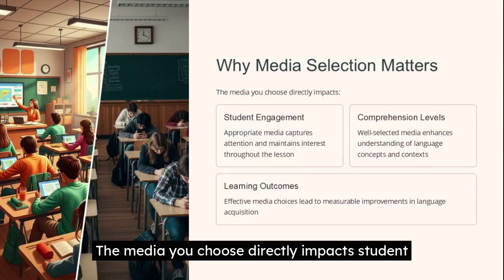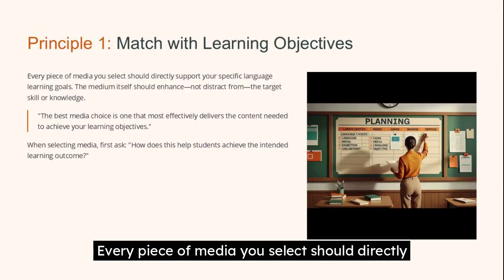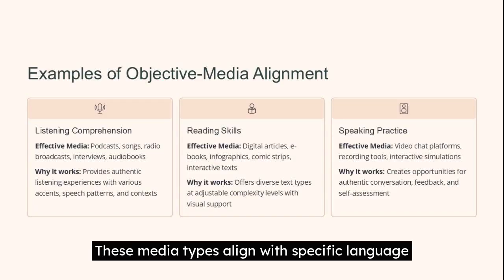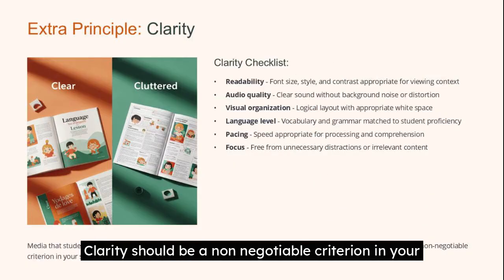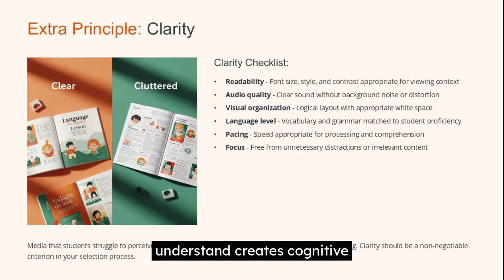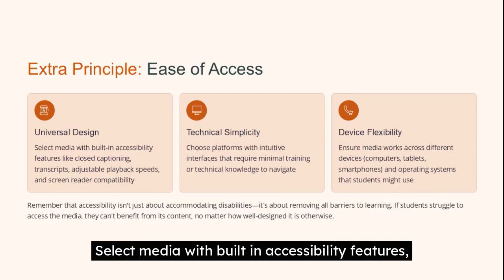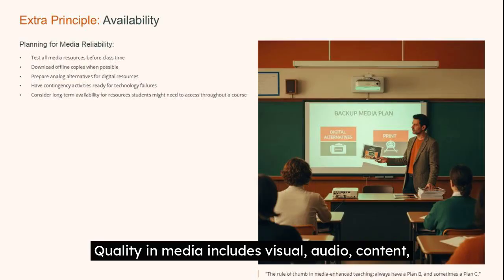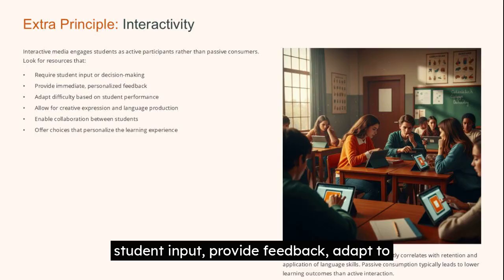Choosing Effective Media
Media in Language Learning – Week 3: Principles for Selecting and Adapting Media

In this lesson, we explore how teachers can choose and adapt learning media to fit their students’ needs, lesson goals, and teaching context.

📌 What you’ll learn in this video:

Why media choice is important in teaching.

The 7 main principles for selecting media.

Extra principles for effective media use, including clarity, quality, and interactivity.

How to adapt media to match learner characteristics and available resources.

The importance of variety, novelty, and keeping students active.

💡 Key takeaway:
There is no single “best” medium for all lessons. The most effective choice depends on your objectives, your students, and your teaching environment.